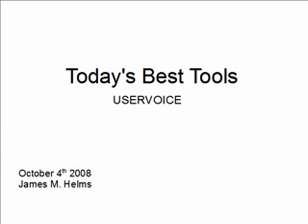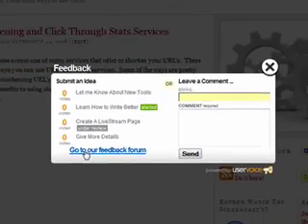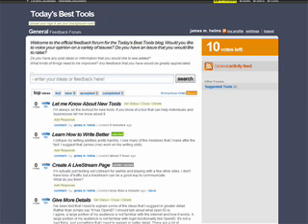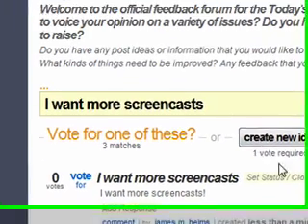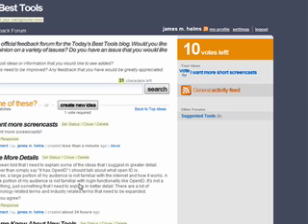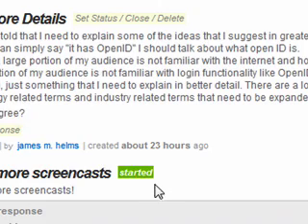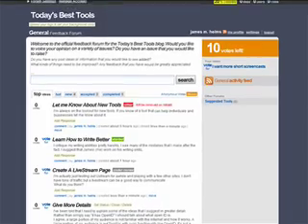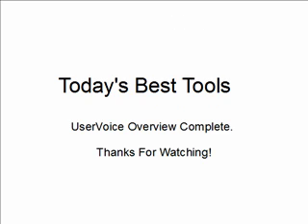User Voice Promotes Social Media Based Community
I do a brief walk through of UserVoice, a service that provides feedback forums. This screencast is a portion of blog about social media and UserVoice.